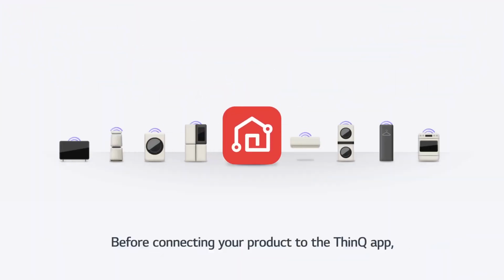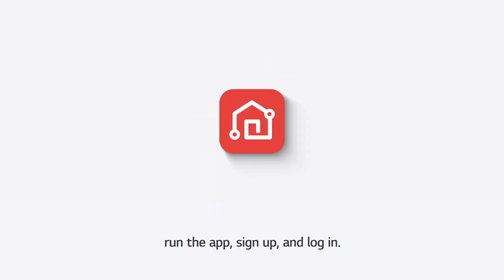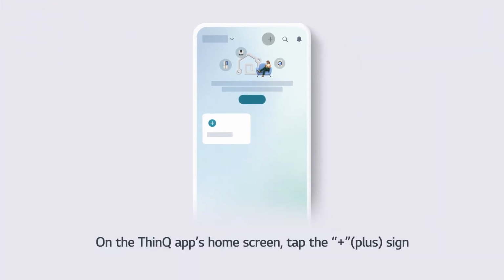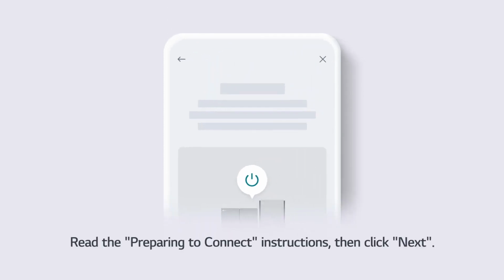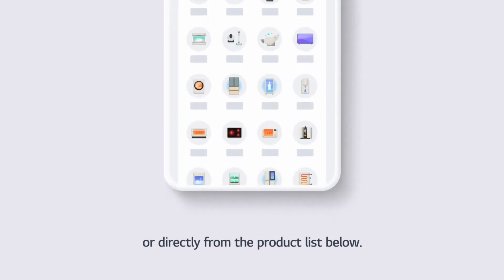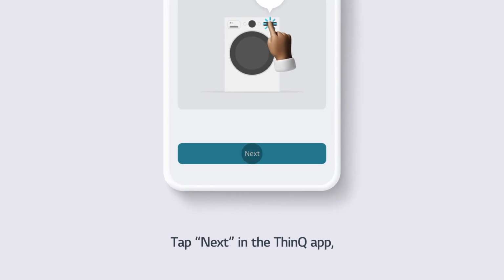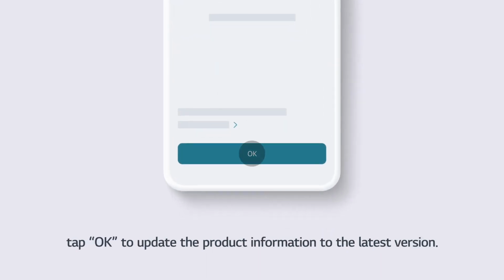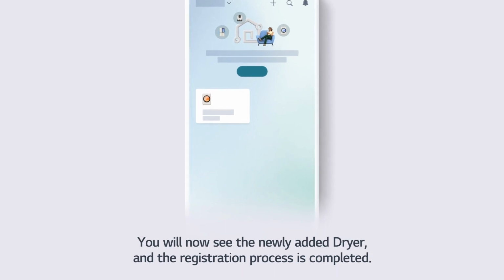ThinQ LG | Come collegare la Asciugatrice a ThinQ LG App ver 5.0 (Android)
Video e guide per la connesione della asciugatrice LG alla applicazione LG ThinQ con telefoni Android

📹 Questo video è stato prodotto da LG Electronics ThinQ, le informazioni contenute in questo video potrebbero essere leggermente diverse dai prodotti venduti nel nostro paese. E' stato prodotto in inglese, ma puoi attivare la traduzione automatica cliccando sull’icona [CC] nelle impostazioni dei sottotitoli e guardarlo nella lingua che desideri